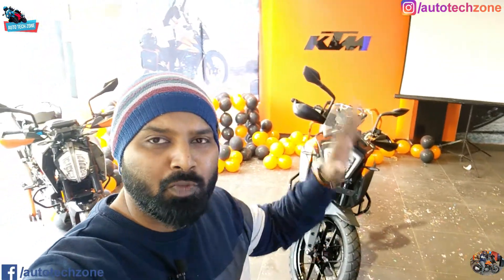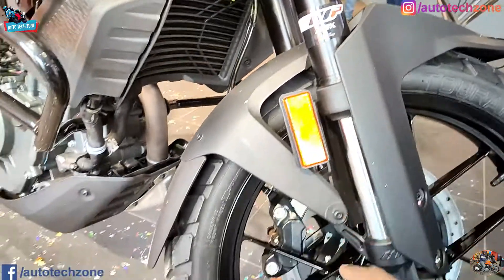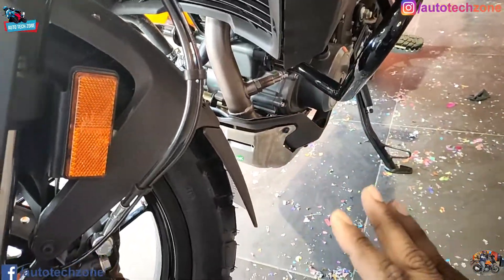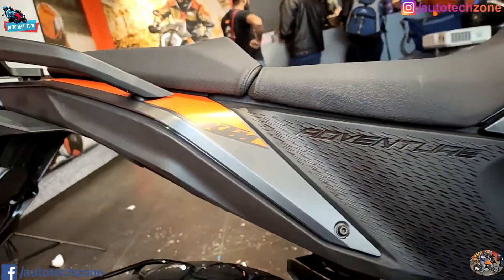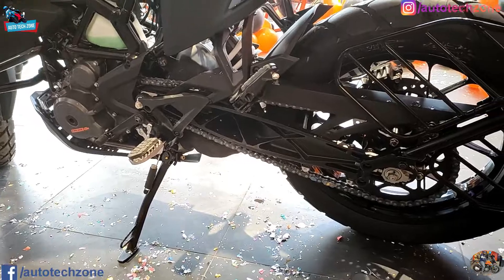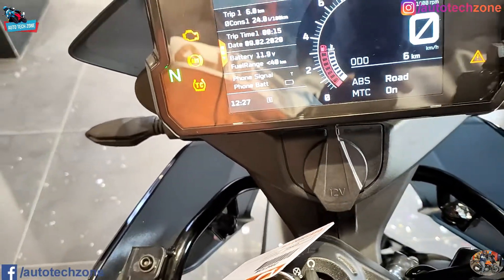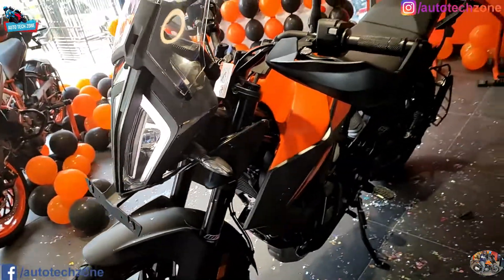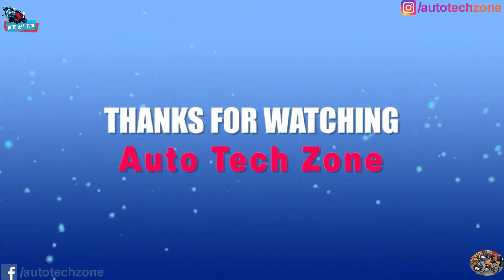II All new KTM Adventure 390 II most detailed video II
KTM Adventure 390

Hello friends, Ashok this side, thanks alot for watching my videos,
Please "LIKE" my videos if you enjoyed watching also "COMMENT" if you want to Suggest something more.

Showroom - Eagle Automobiles ( KTM )

Showroom Address - Sec - 63, Noida

Contact - Mr Rakesh, Mr Arvinder